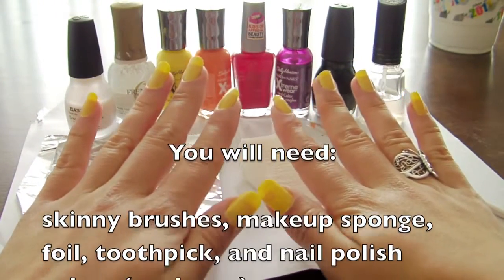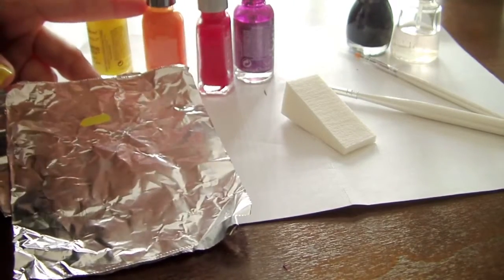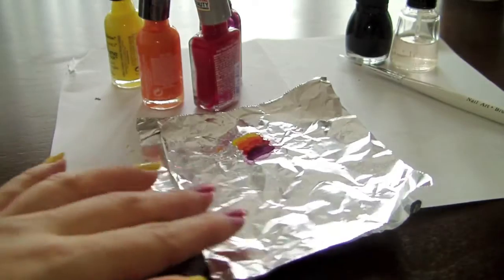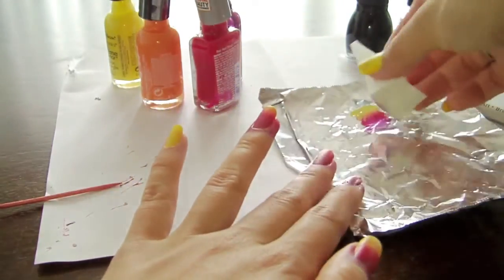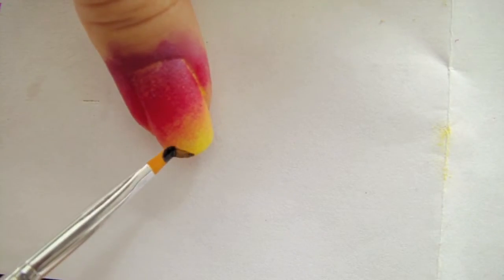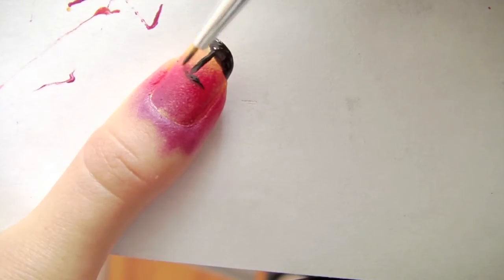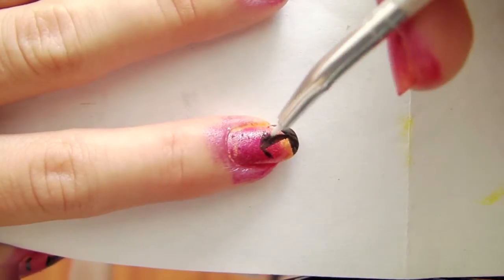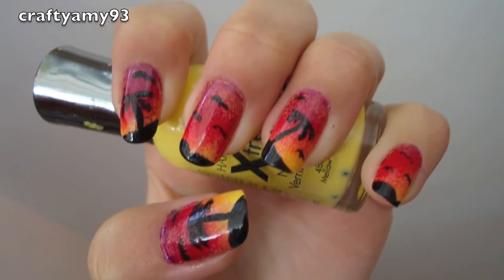Ombre Sunset Island Nail Tutorial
i would love to do them for you =]